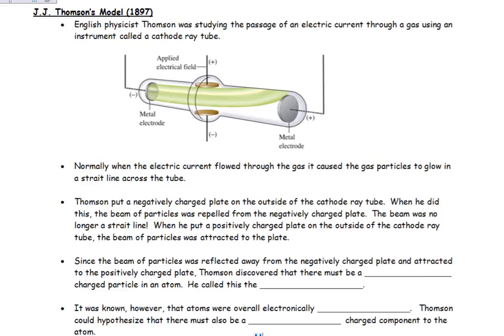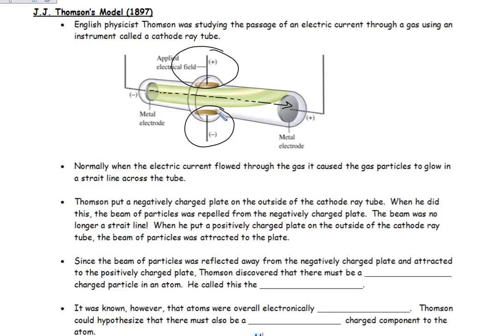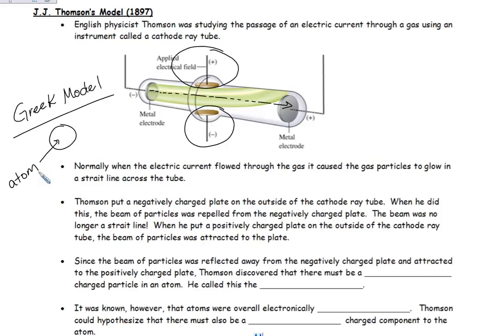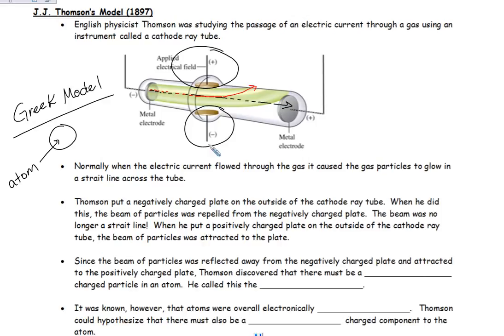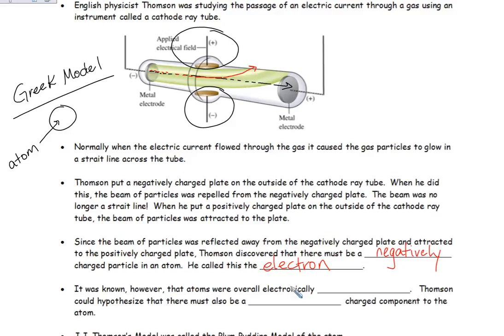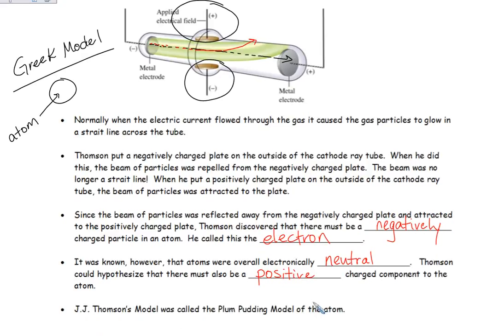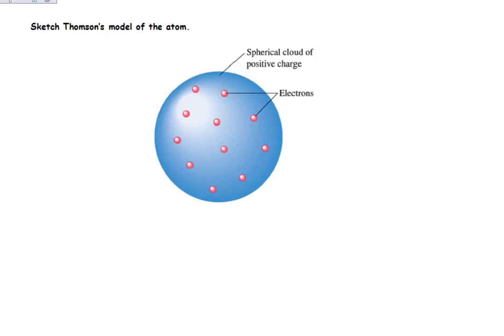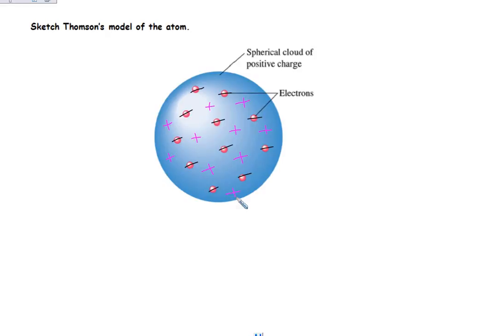JJ Thomson and the Electron